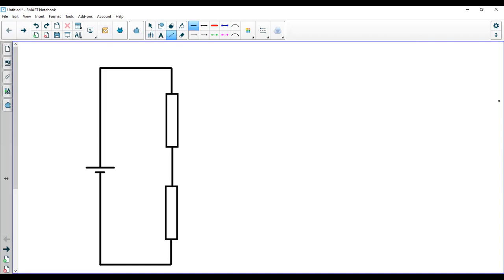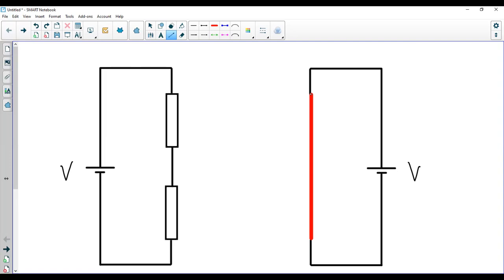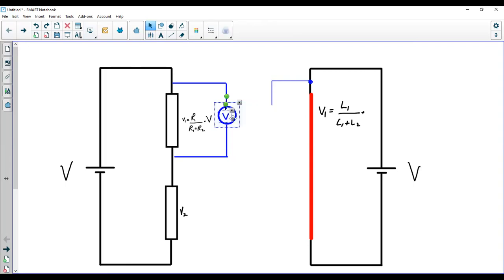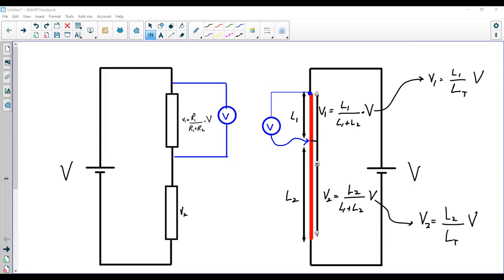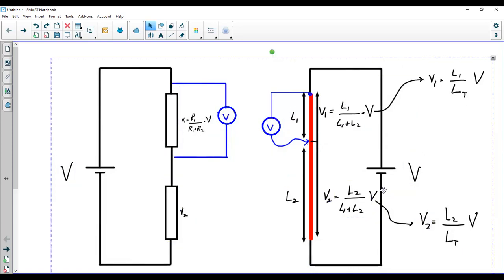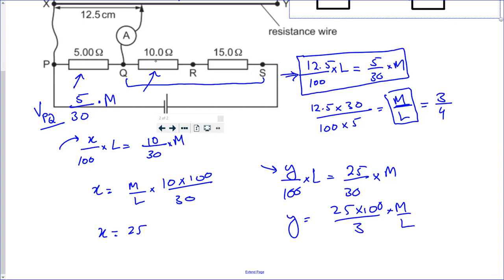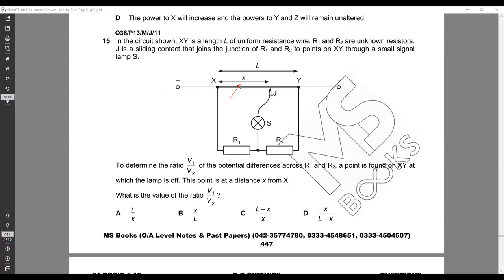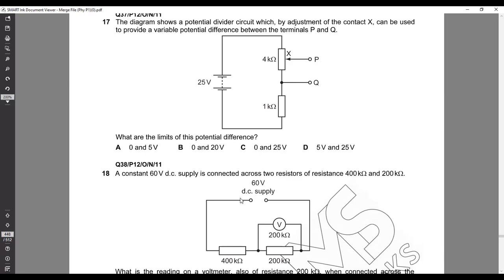Zainab Group 1 26th jully